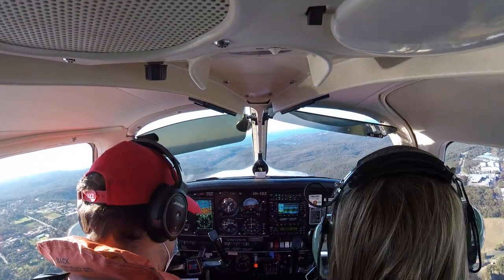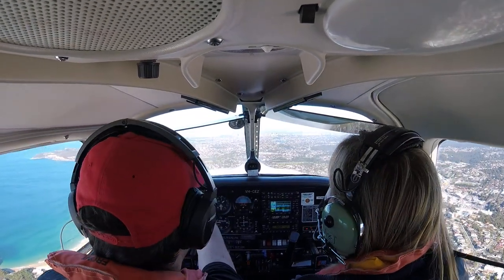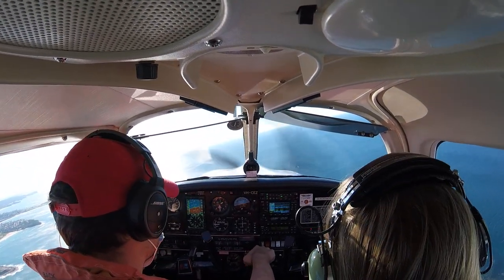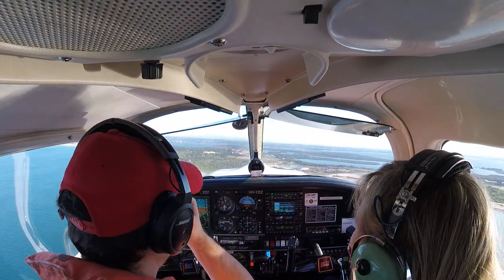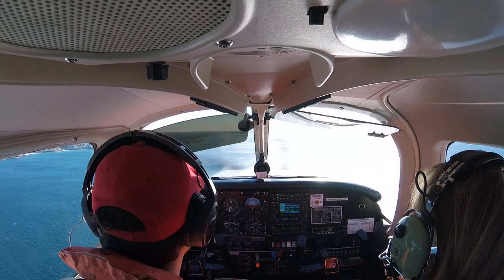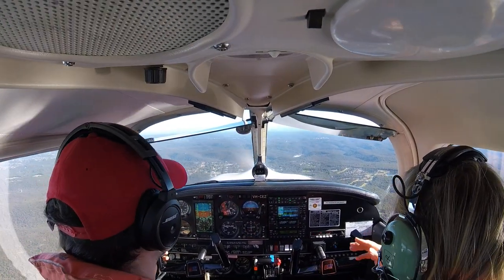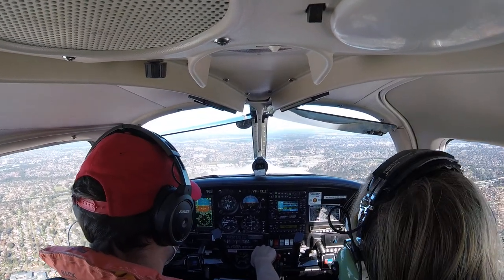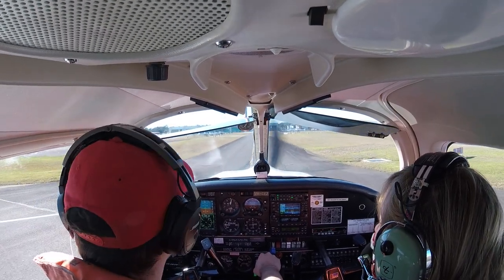2021-06-26: harbour scenic flight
The "no leaving greater Sydney" covid restriction meant I wasn't allowed to go on a nav flight. Thought I'd make good use of it!